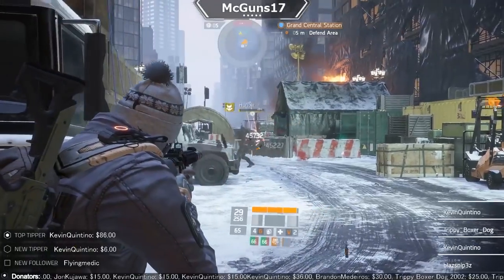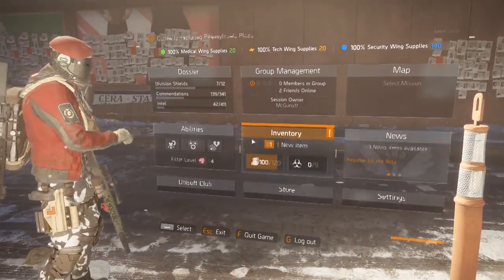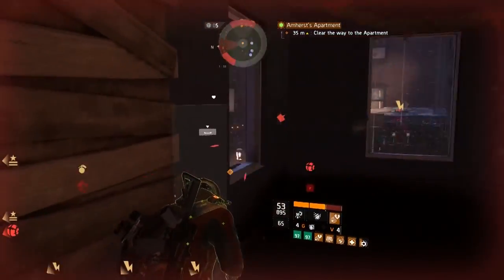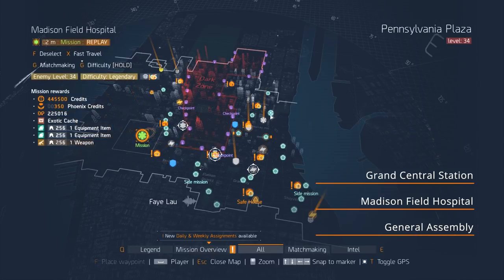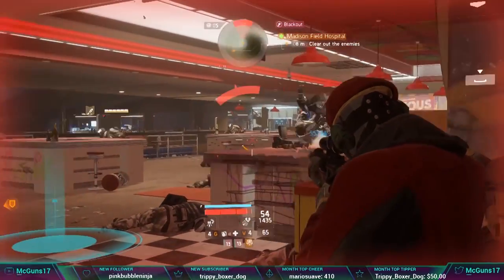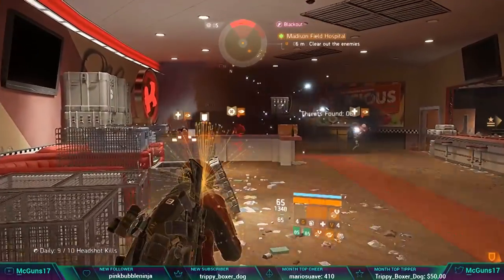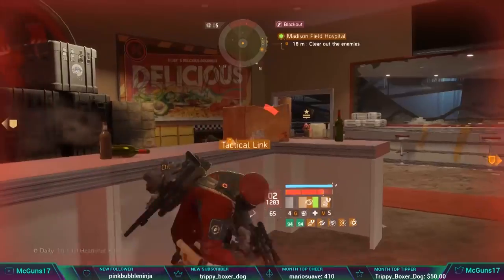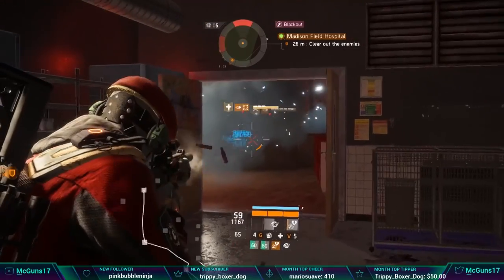The Division | NEW SHIELD FANG - What to Know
The New shield for this month is called FANG and it's coming in 2 days from this video for The Division Game. Are you excited? Can you complete it? What do you think of the legendary difficulties?

And if you want to watch me live streaming then go give me that follow on Twitch.

Member
and click JOIN to become a member and sponsor of McGuns17 channel. I appreciate.

My Gear:

▶ PS4 pro

▶ Xbox One

▶ Elgado HD capture card

▶ Custom Gaming PC
➡GPU: GeForce GTX 1080 8GB
➡CPU: AMD Ryzen 7 1700
➡Memory: 16 GB RAM
➡Current resolution: 1920 x 1080
➡Operating system: Windows 10 Pro